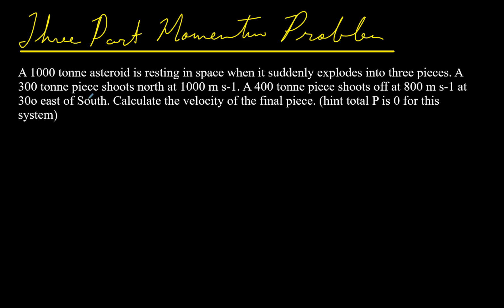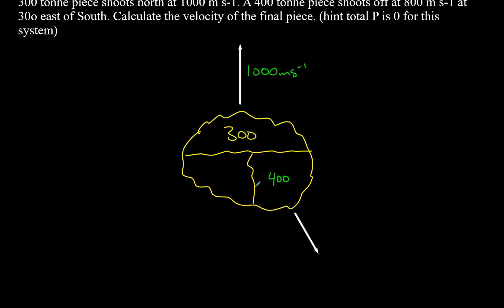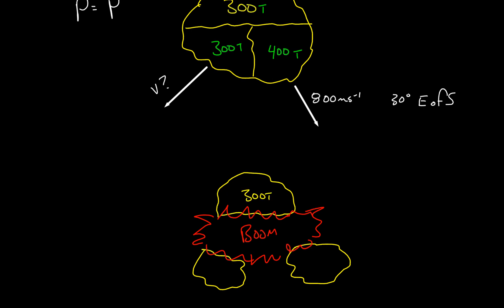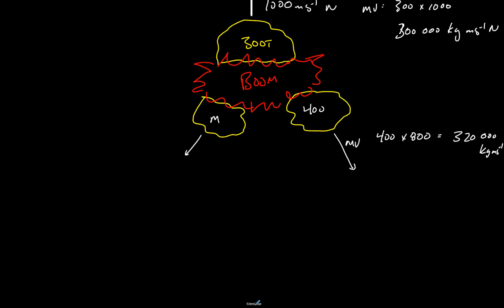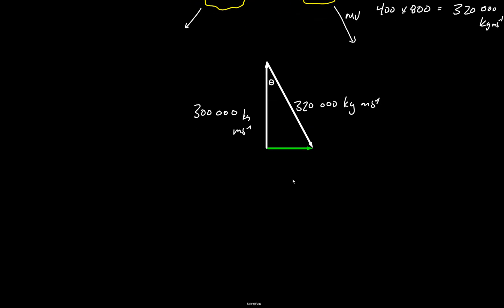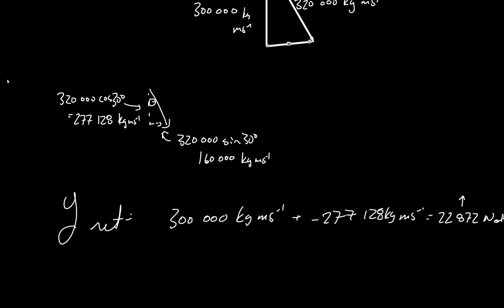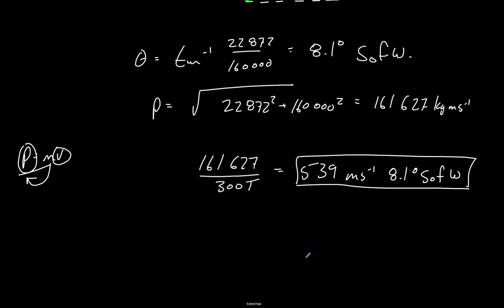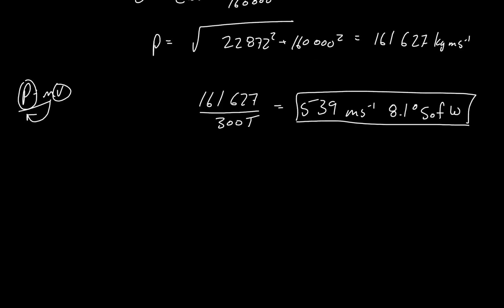3 Piece Momentum Problem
Solves an example of an exploding asteroid problem